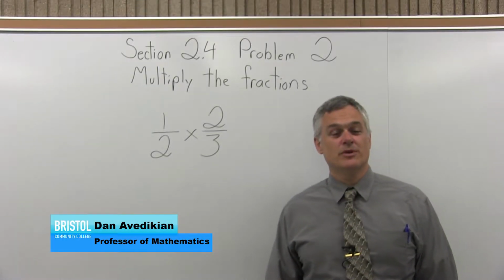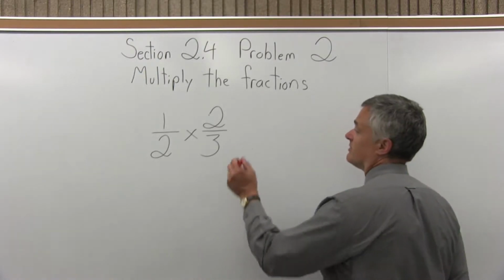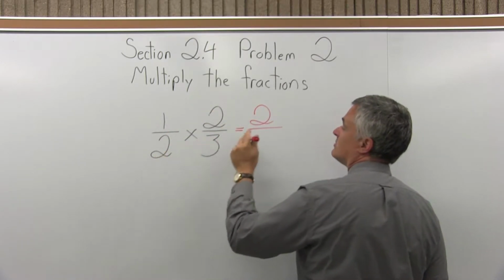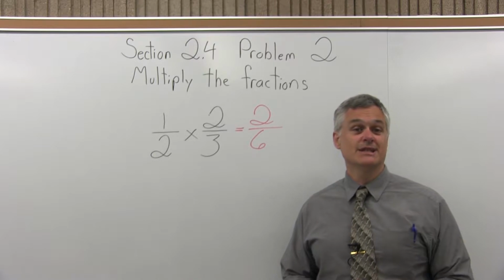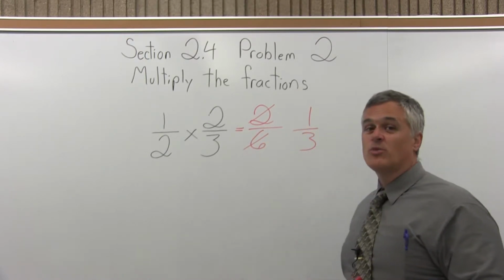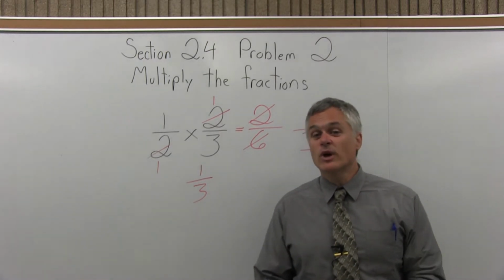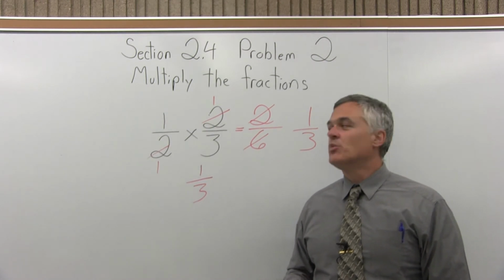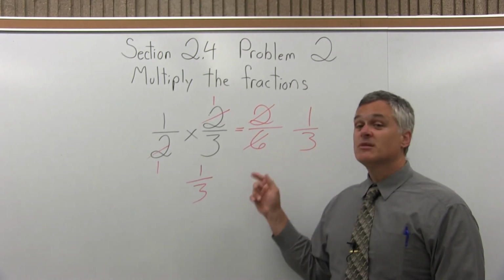MTH 060 : Section 2.4 Problem 2 - Mathematics with Dan Avedikian